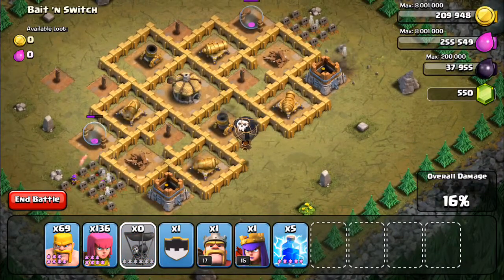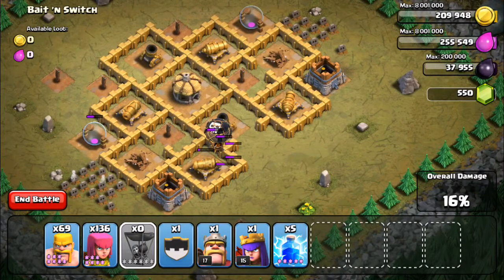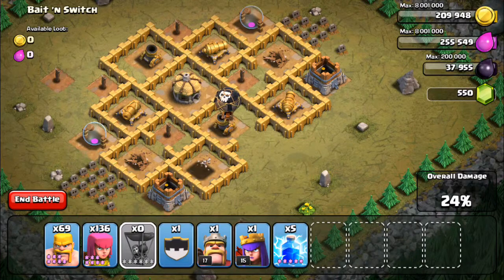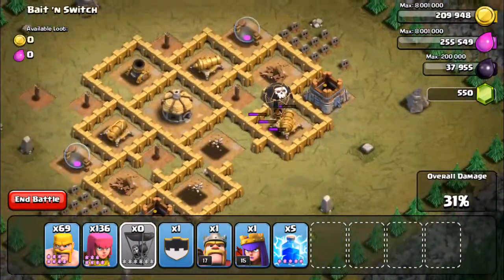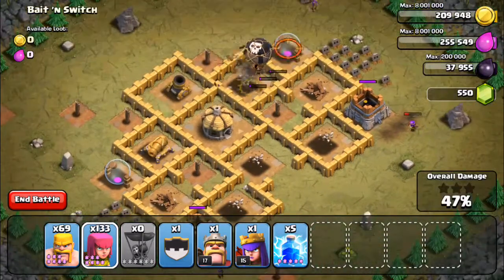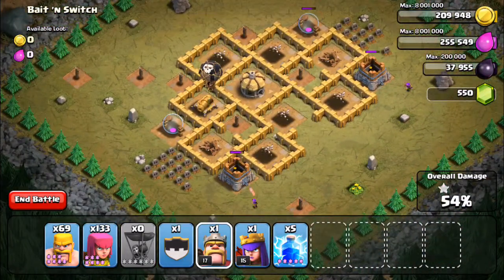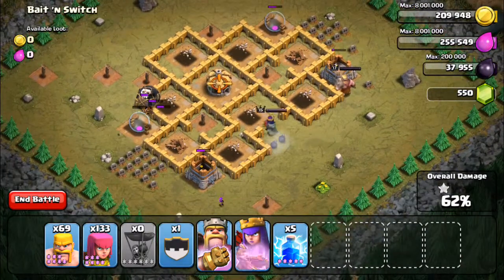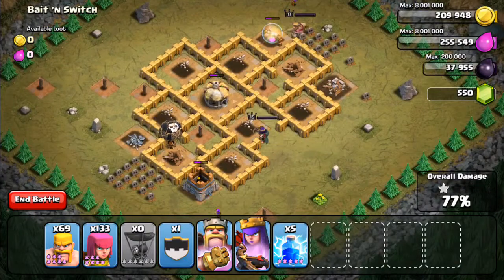Clash of Clans Single Player Level 39 - Bait 'N Switch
Free Gems and iTunes Gift Cards
AppNana Link - appnana.com - My code - g2662351

All this coming out soon...\/

Welcome to Team Clash of Clans, a channel for everything Clash of Clans related. I love Clash of Clans, and I have many tips and tricks to help you 3 star villages + raid millions of gold and elixir, thousands of dark elixir and clan wars videos. Only here will you find the highest quality videos, dedicated solely for the game Clash of Clans! There will be 3 star tutorials for all the single player maps including Sherbert Towers

I am also going to do some series of things you will enjoy.

They deserve all the credit. I am to quick to post any updates that come out, as well as any glitches and hacks that may appear in the game. I am committed to bringing you guys the best content on YouTube! Cheers, and thanks again for subbing to my channel. If you haven't yet please do.